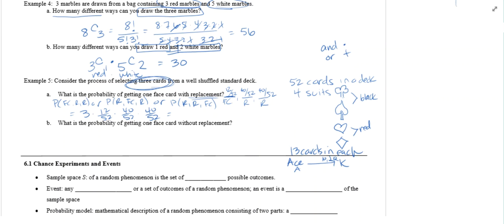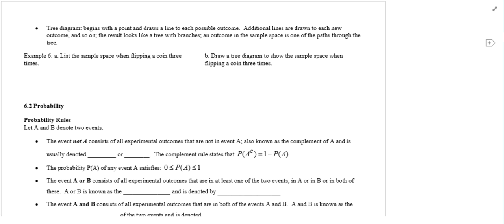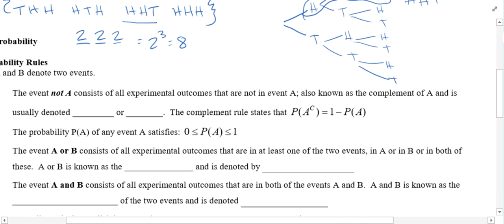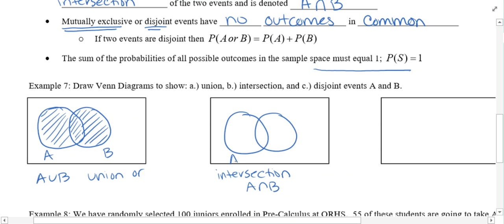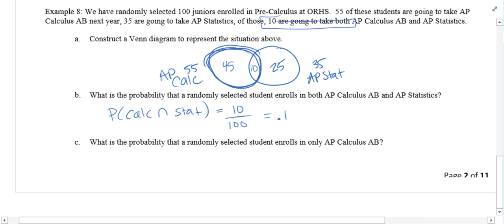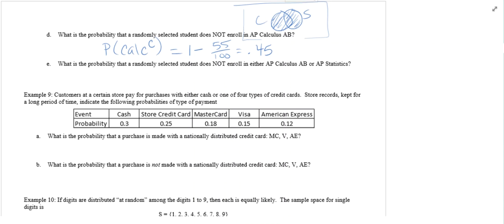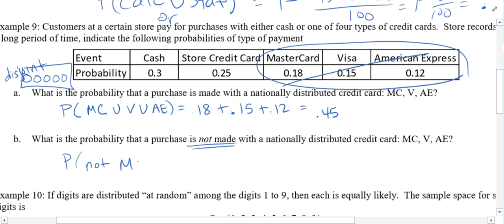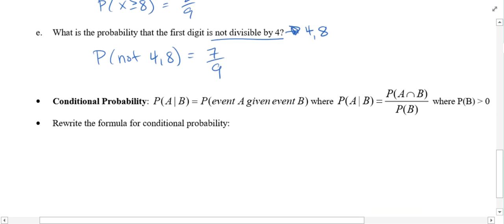Chapter 6 Notes page 1 part 2